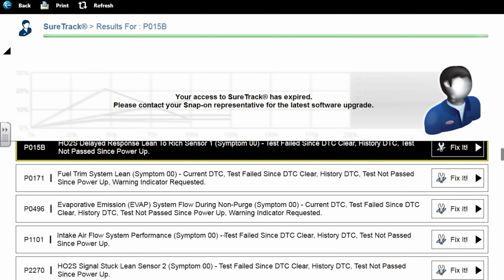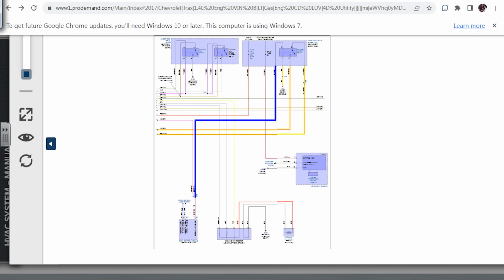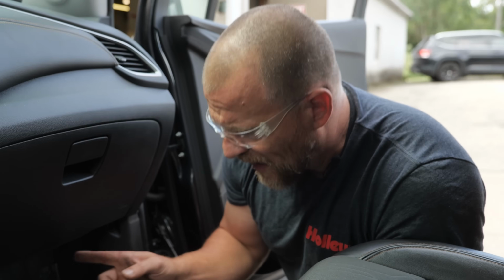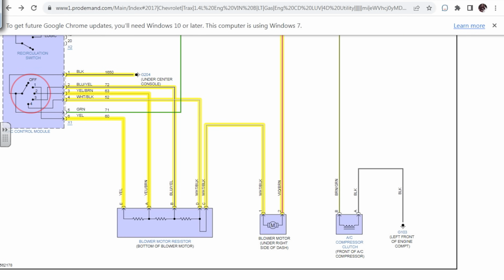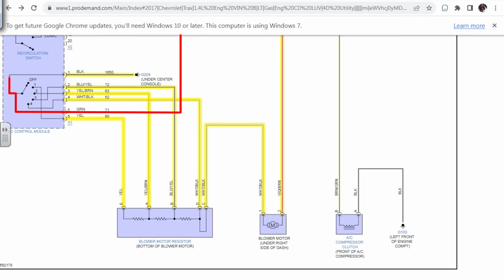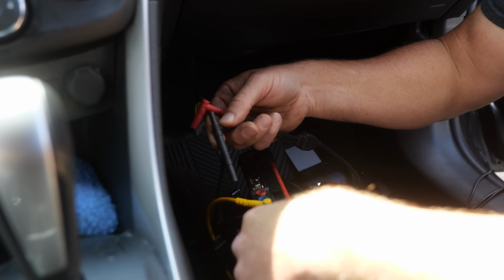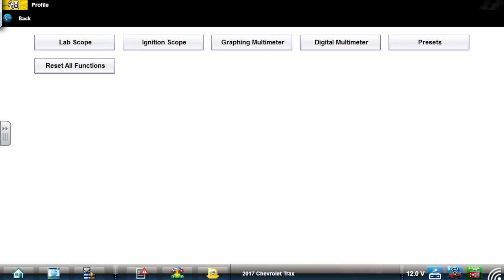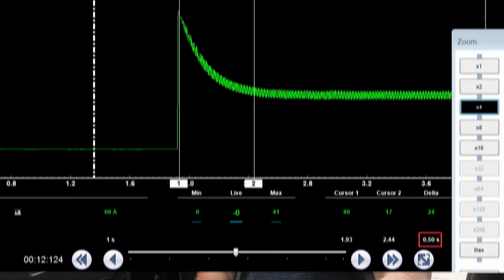2017 Chevy Trax Blower Motor Circuit Troubleshooting (Part 1)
📘 Want to Learn More About Diagnostics?
Check out my field manual, Engine Performance Diagnostics, available as both an eBook and paperback at:

🔧 Looking for Deeper Training?
Whether you're a DIYer, an aspiring tech, or a professional looking to sharpen your skills, join ScannerDanner Premium for next-level diagnostics training:
On ScannerDanner Premium, you'll get:
    *In-depth classroom lectures straight from my book
    *Exclusive case studies with live vehicles pulled into class
    *Real-time troubleshooting using proven methods
    *Post help requests on our forum
    *Fundamental training on diagnosing automotive electrical and electronics systems.